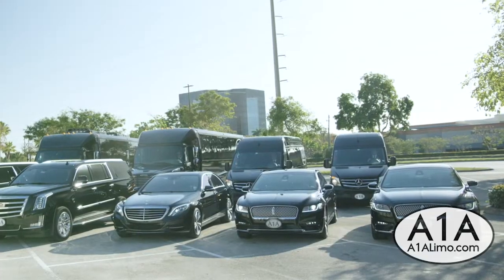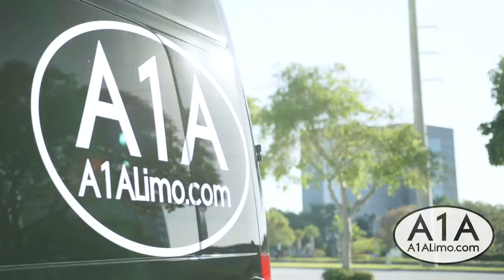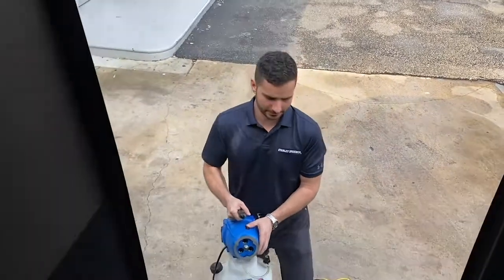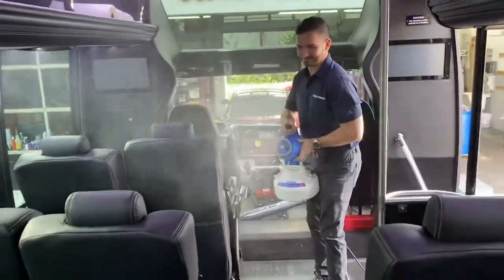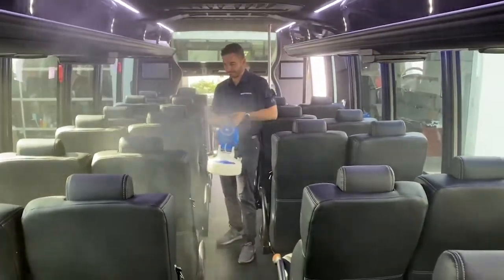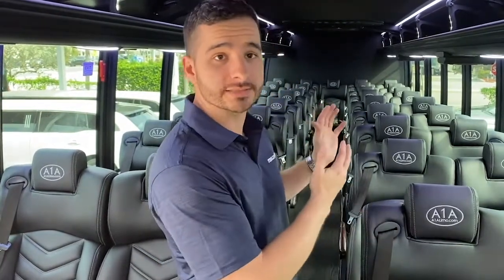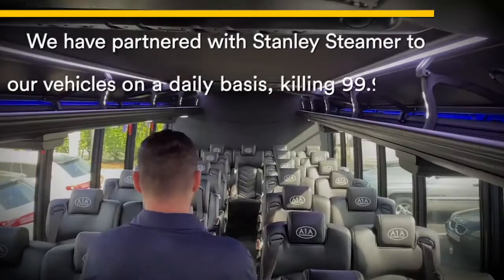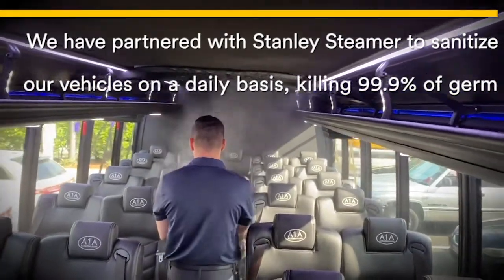A1A Limousine - Creating Safer and Cleaner Rides by Combating Coronavirus COVID-19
A1A Limousine combat the Coronavirus (COVID-19) to ensure a cleaner & healthier ride.